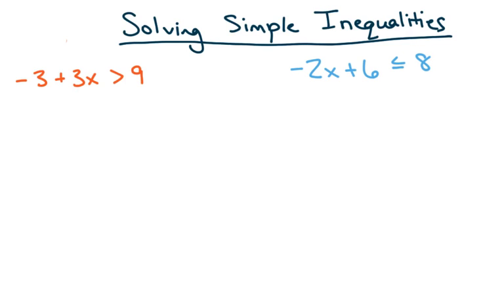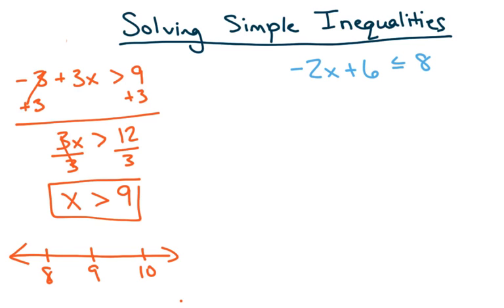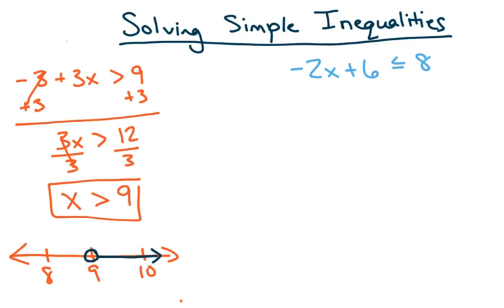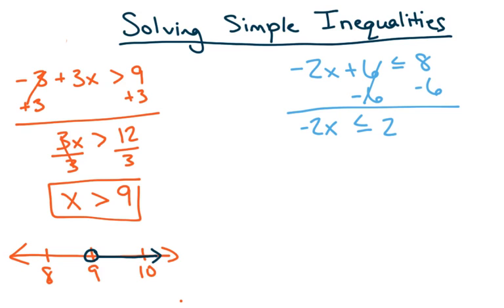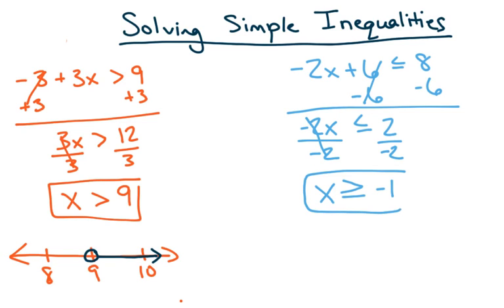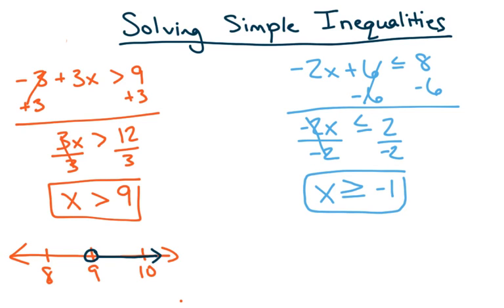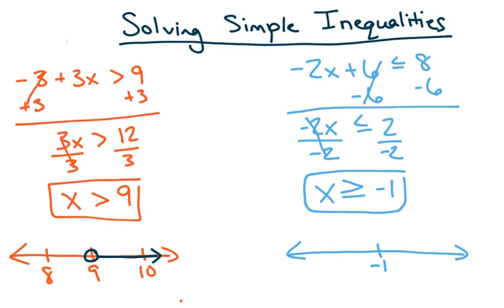Solving Simple Inequalities and Number Lines